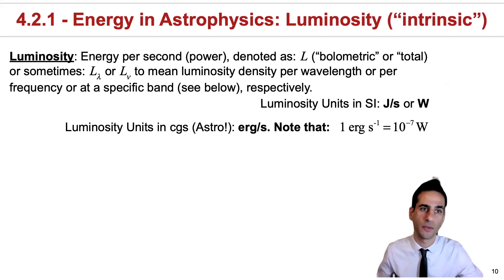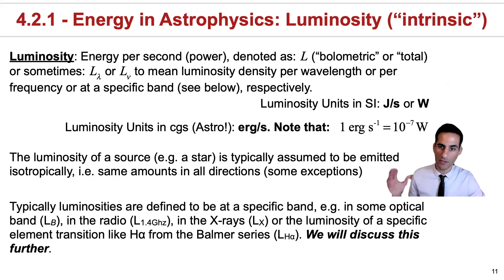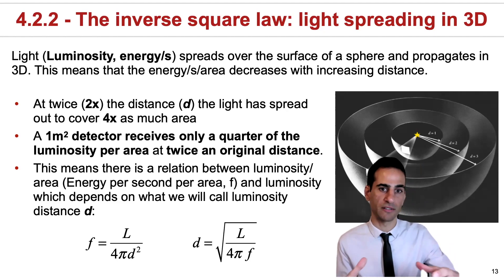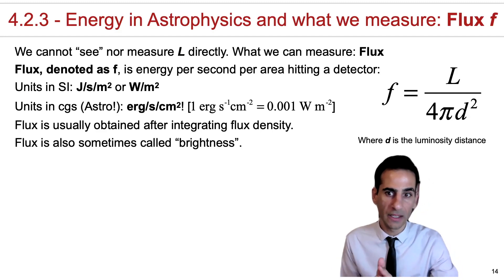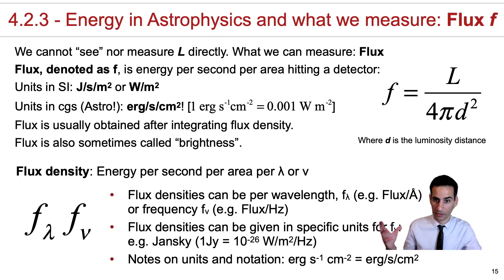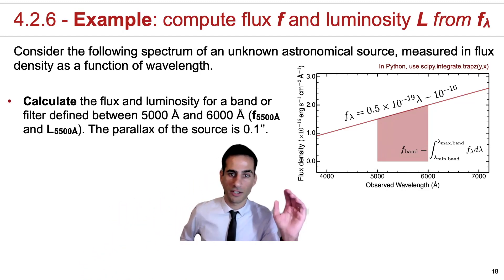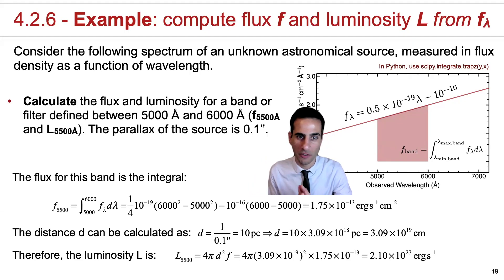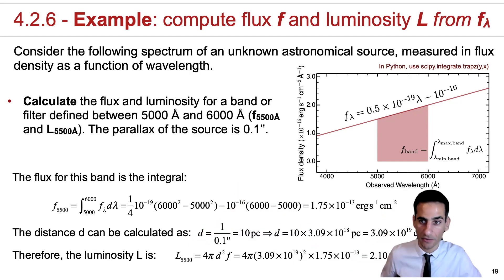4.2 - Energy in Astrophysics: luminosity, flux, flux density and an example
4.2 - Energy in Astrophysics: luminosity, flux, flux density and an example